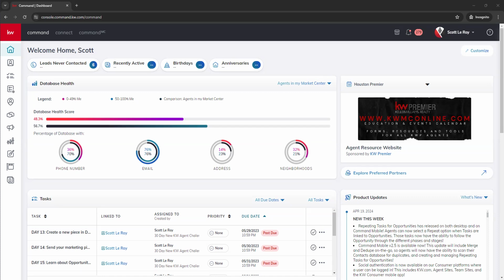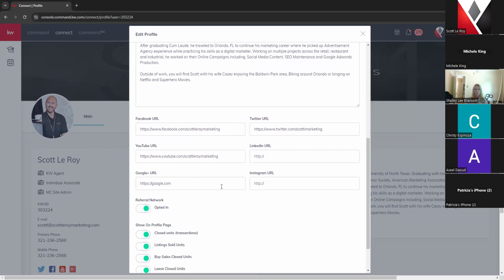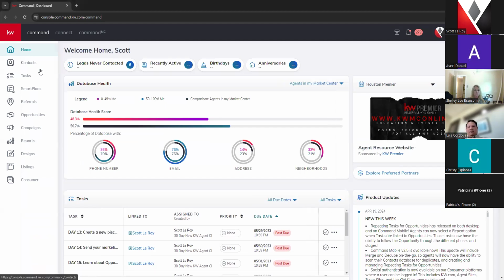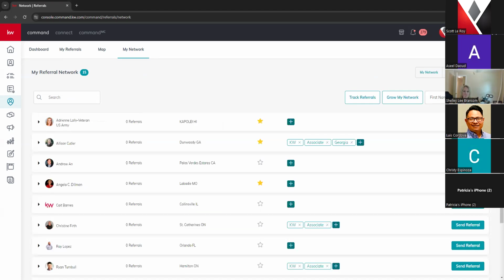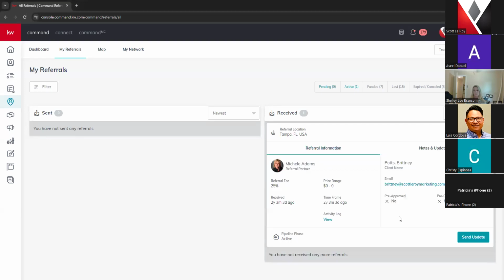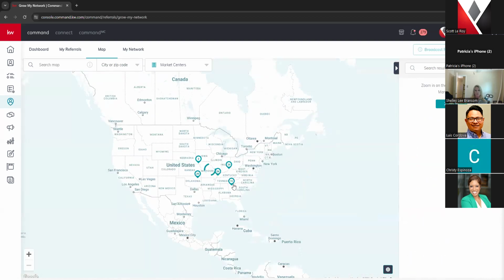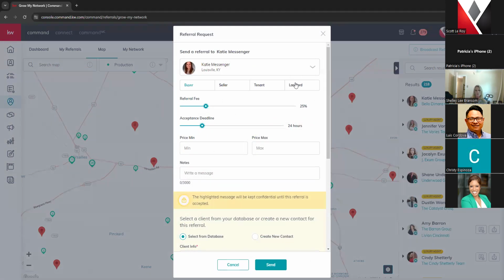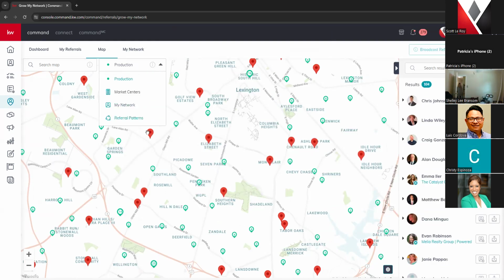Referrals Overview 4/23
Learn how to best use the KW Connect platform and how to send and receive referrals with other KW agents in this 1 hour overview.